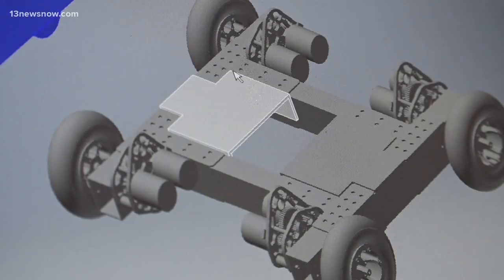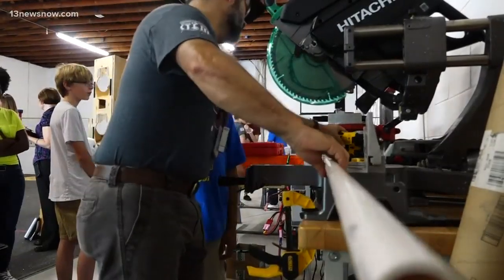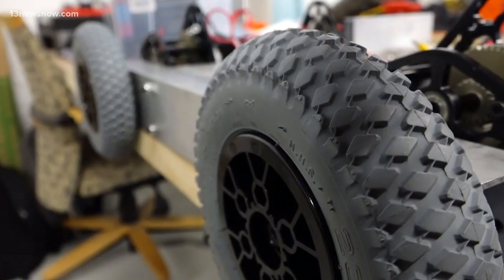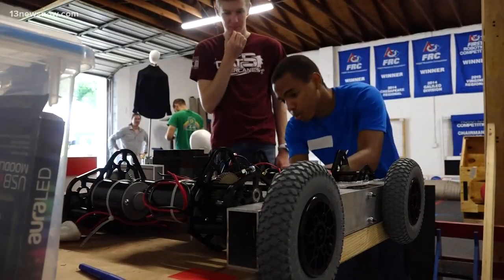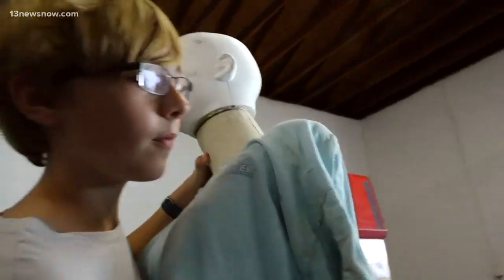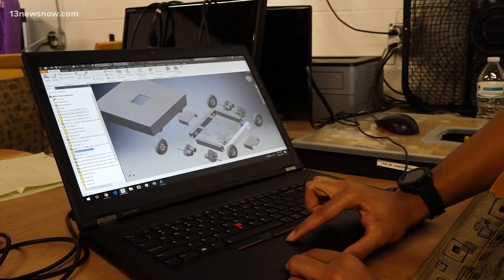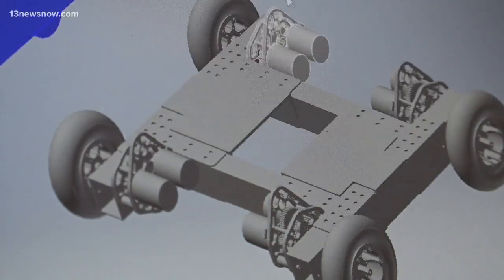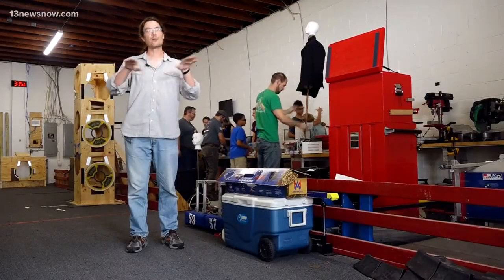IN SESSION: Newport News students create fire range robots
Newport News robotics students want to help police better train on the firing range. 13News Now Dan Kennedy takes a look at how in this week's episode of In Session.